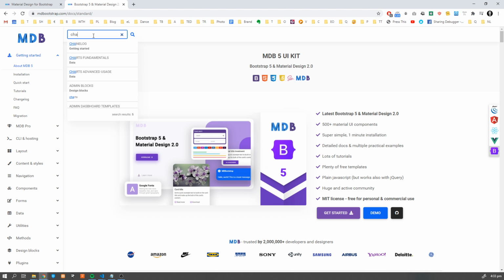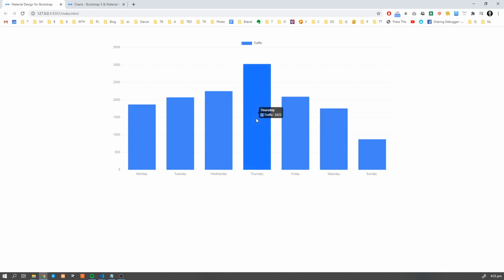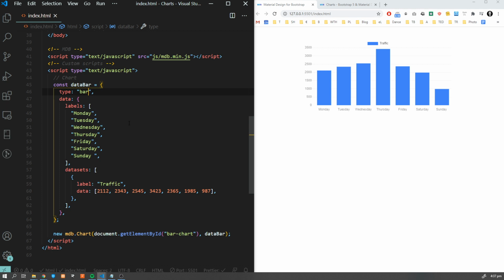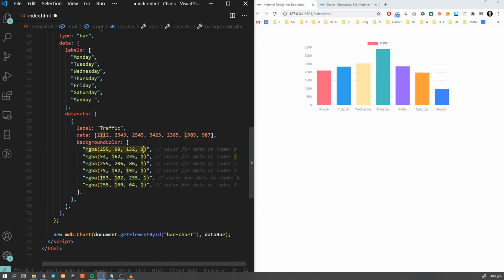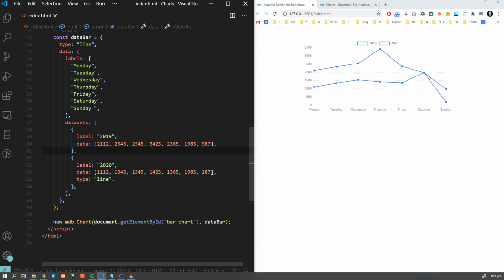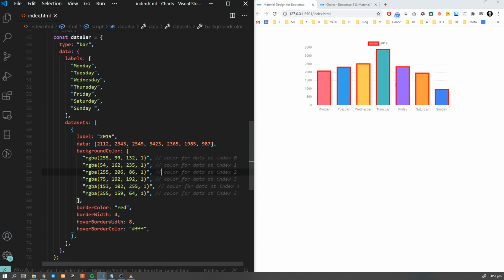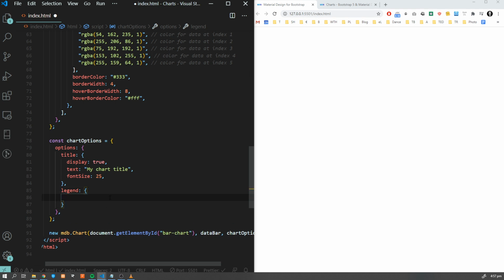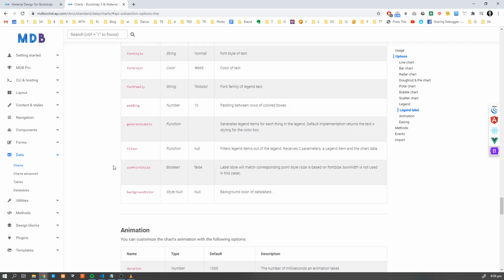Bootstrap Charts Tutorial | Data Visualization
Learn how to visualize data using charts. MDBootstrap charts are graphical representations of data.  They are responsive and easy to customize. At your disposal are eight types of charts with multiple options for customization.